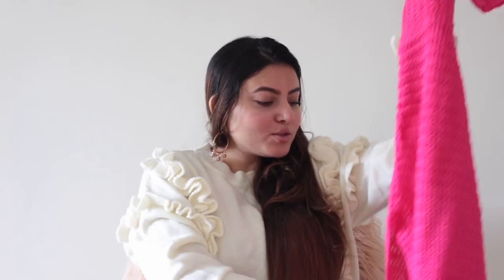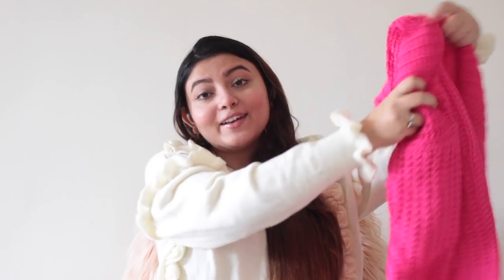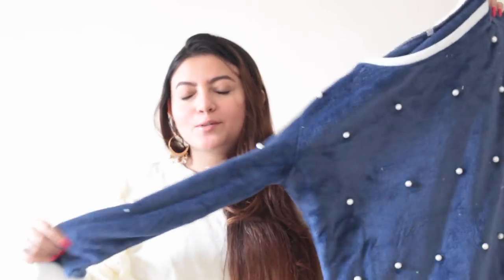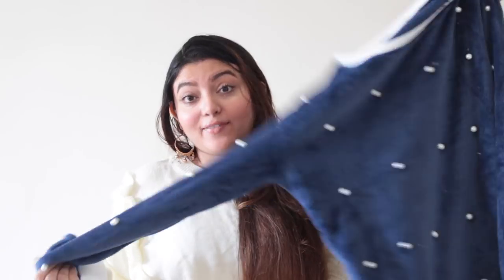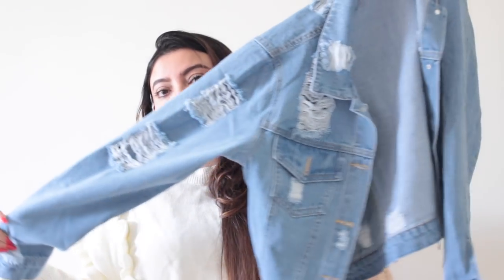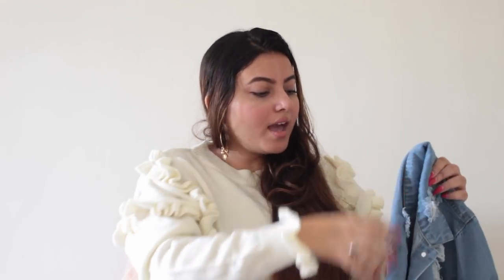Huge Shein Haul | Deblina Rababi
Hi everyone! You all wanted a Shein Haul . So, here's one for all. Let me know your favourite piece in the comment section. Enjoy!
Product details
Waterfall Collar Pocket Front Wrap Coat(Large)

Shot on Canon
Filmed by Biswaroop Sarkar
XO.🌸😊